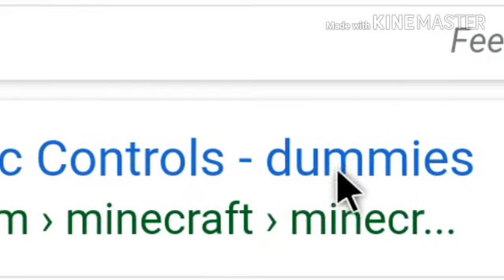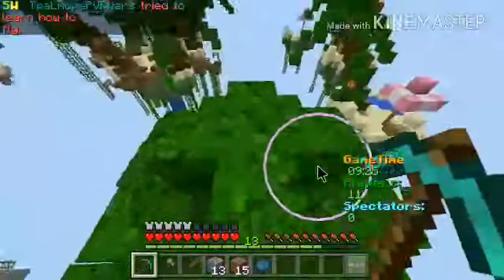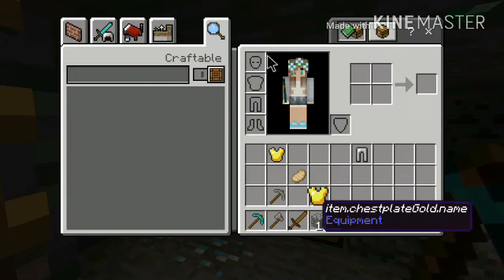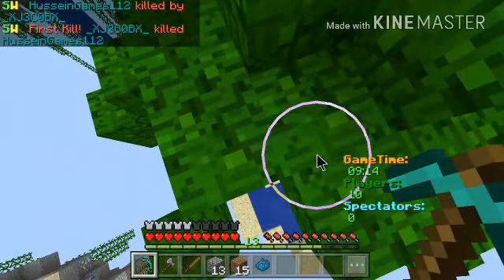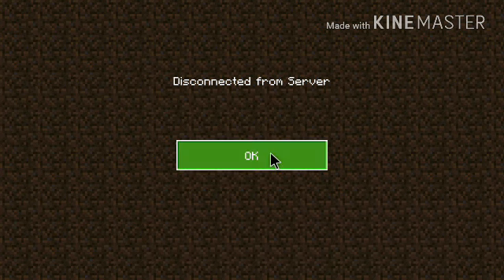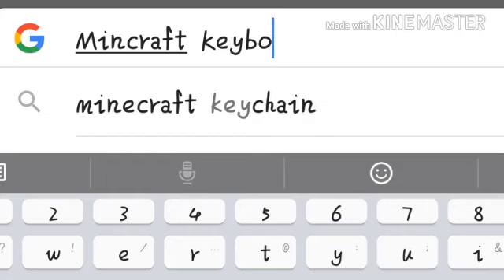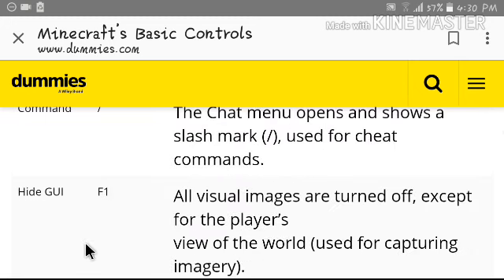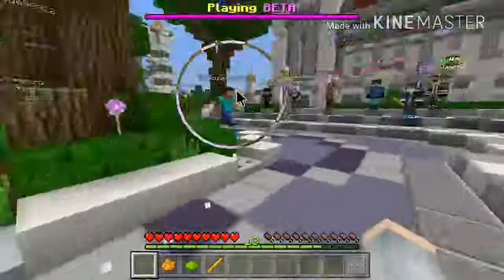Minecraft Challenge - No hands on screen